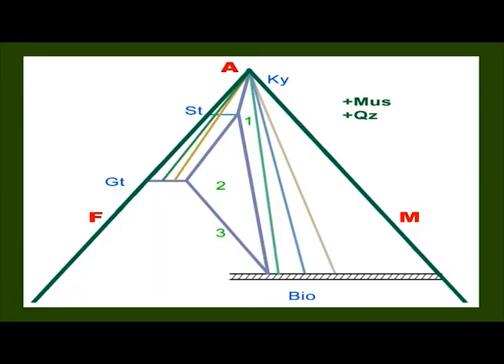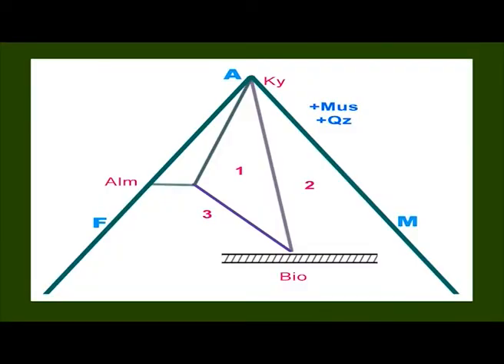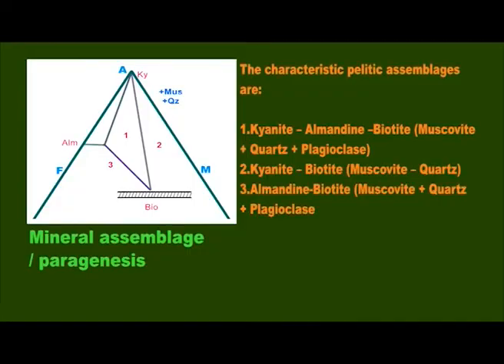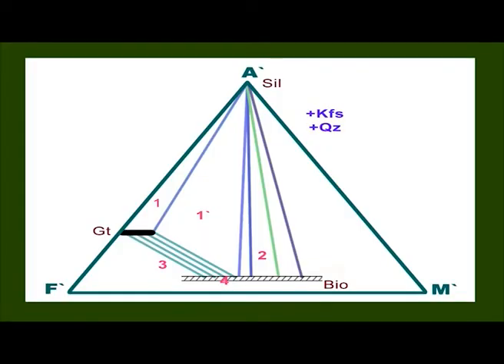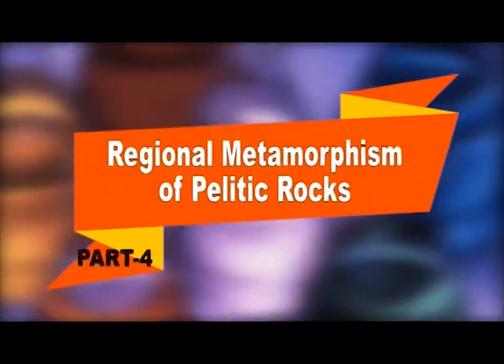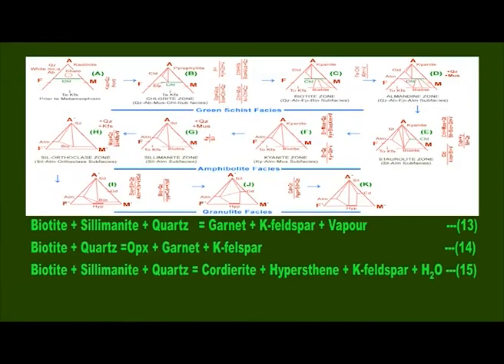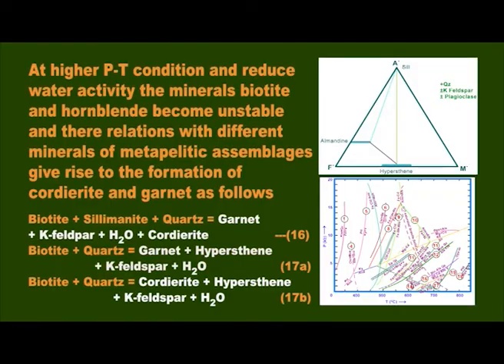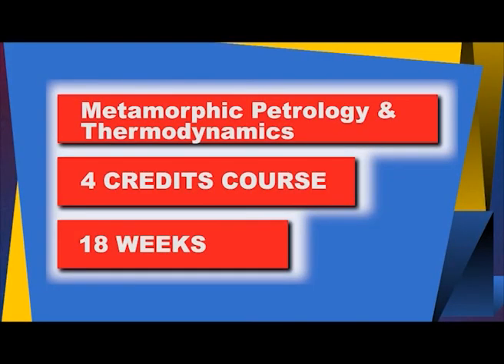71 Regional Metamorphism of Pelitic Rocks